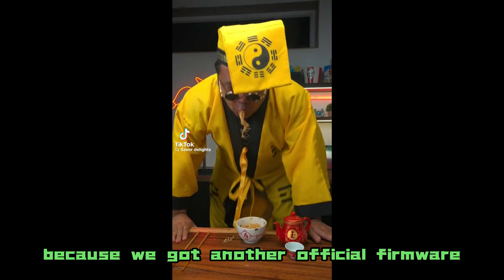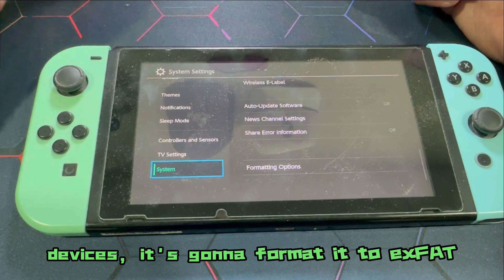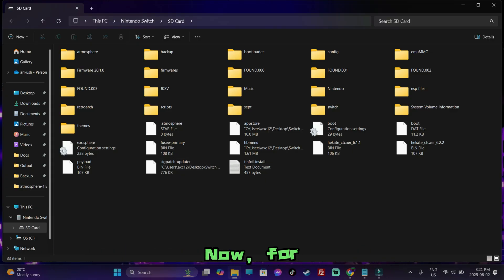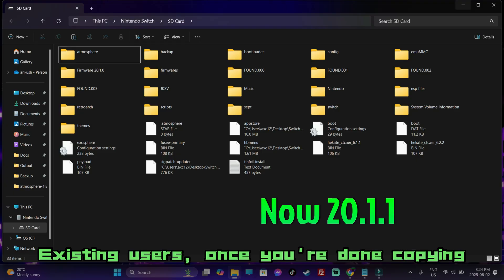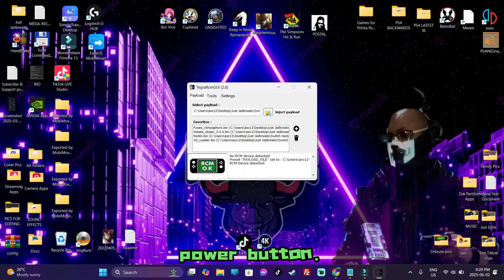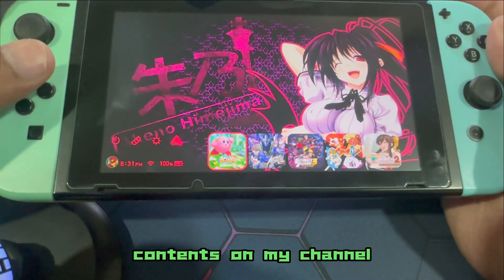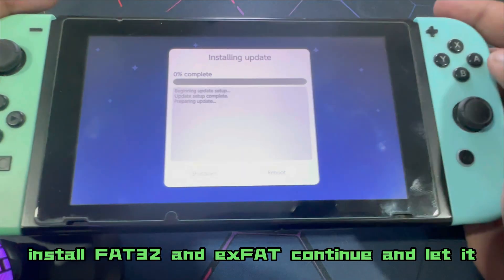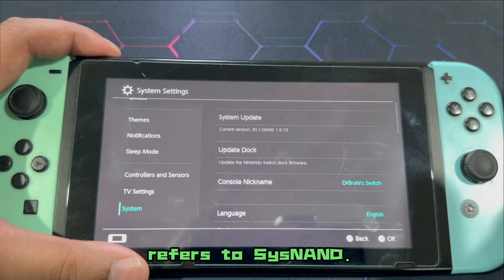Update Atmosphere CFW for Switch OFW 20.1.1 // Latest 2025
Learn how to jailbreak your Nintendo Switch on the latest firmware with this step-by-step guide updated for 2025! This video covers the safest and most effective methods to mod your Switch, install custom firmware (CFW) like Atmosphère, and unlock powerful features including homebrew apps, emulators, and game backups. Whether you're on the newest Nintendo Switch firmware version, using an OLED model, or just getting started, this tutorial is perfect for beginners and advanced users alike. Find out what tools you need, how to stay safe from bans, and how to enjoy the full potential of your device.